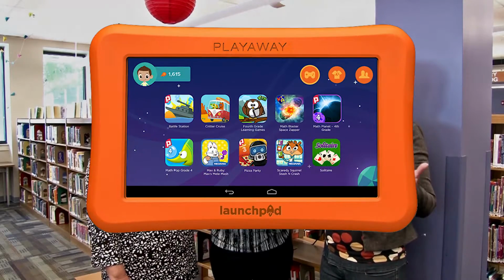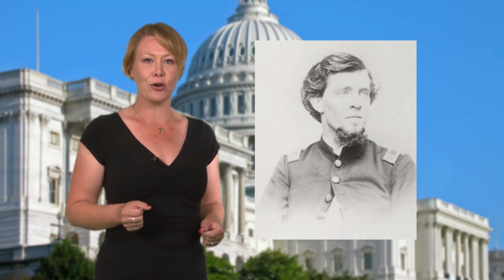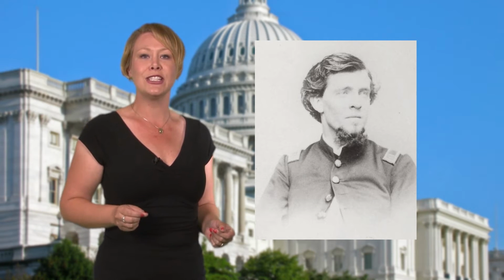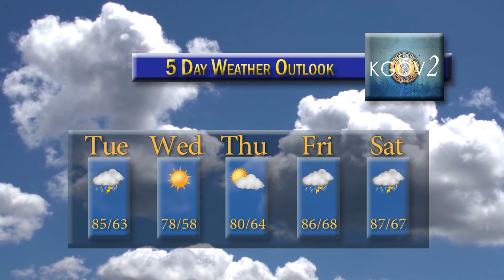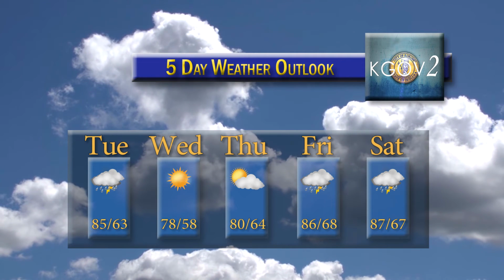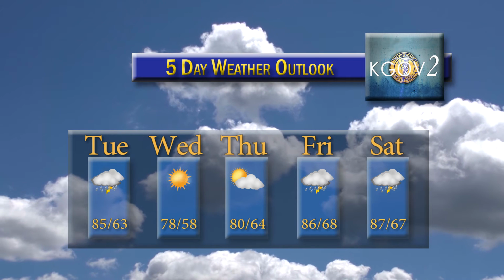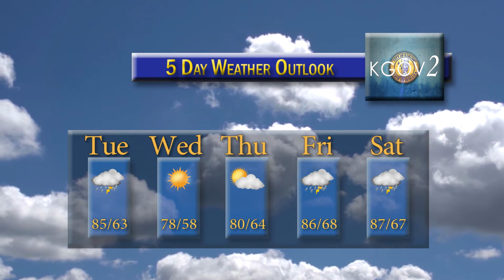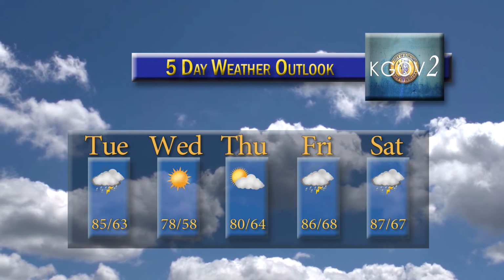Kgov2 News Brief July 15 2014